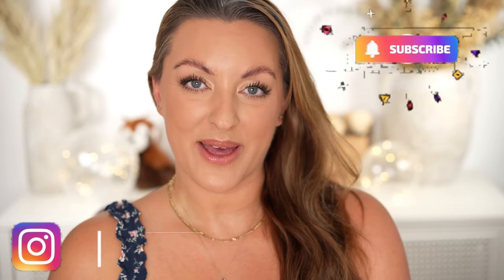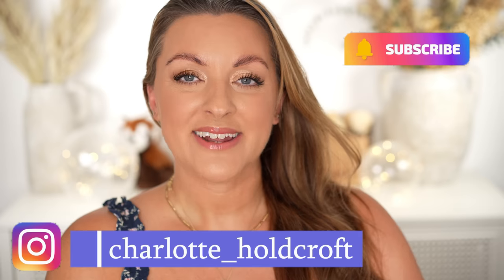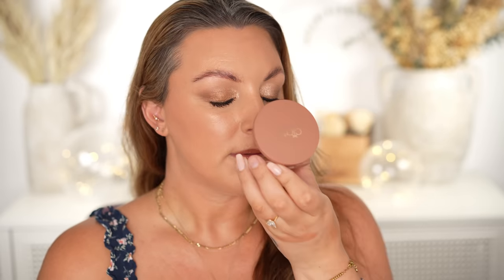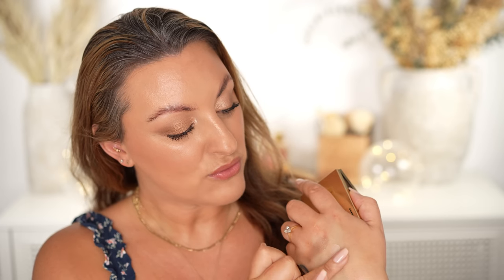JUNE BEAUTY ROUNDUP | Faves, Fails & Updates!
Hi lovelies,

Today I'm sharing my thoughts on everything that I tried throughout June!

Products Mentioned
Sam Bunting Flawless Body Therapy (GIFTED)

Tatcha The Deep Cleanse (GIFTED)

Kate Somerville Mega C Brightening mask (GIFTED)

Floraiku One Umbrella for Two fragrance

BDK Fragrances (Sel D’argent/Ambre Saffrono/Vanille Leather/Rouge Smoking)

La Mer Soft fluid foundation

Nars Laguna collection (GIFTED)

YSL Couture Clutch mini (100)

Shiseido Imperial lash Mascara (GIFTED)

Pat McGrath Colour Balm sticks

Pat McGrath Passion Fleur quad

Tom Ford Soleil Feu highlighter (Oasis)

Dior Backstage Blushes (Cherry & Rosewood)

Gucci blush ‘Soft red’ (also listed as soft rose!)

Hourglass Phantom glossy balm (Rise and Sense)

Charlotte Tilbury Lip Blurs (Honey Blur and Nude Blur)

Makeup Worn
Nars Laguna quad

Pat McGrath ‘Venus Nectar’ highlight

Hourglass Phantom glossy balm (Rise)

My Brushes:
Rephr: